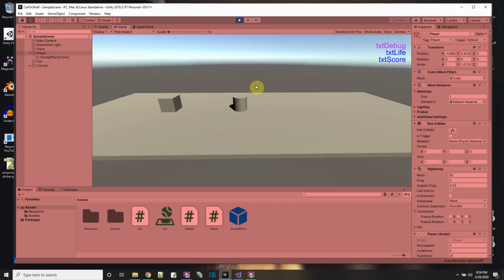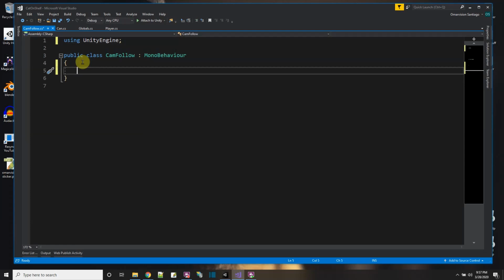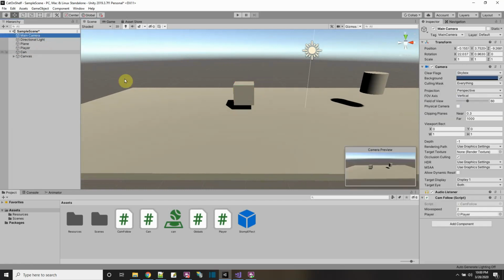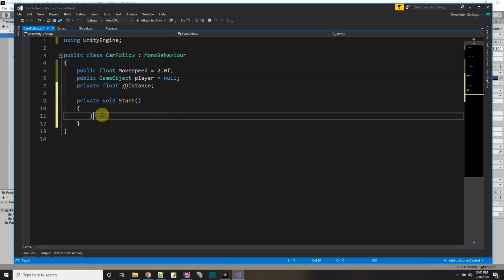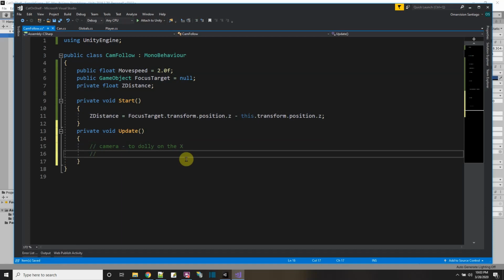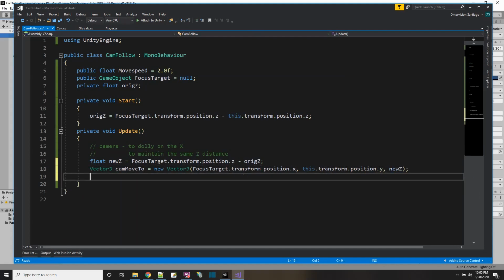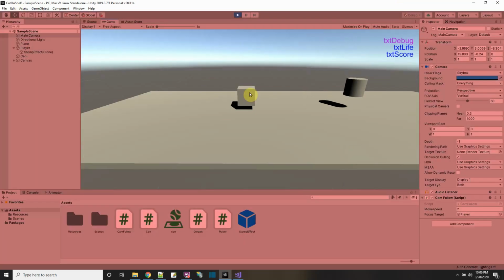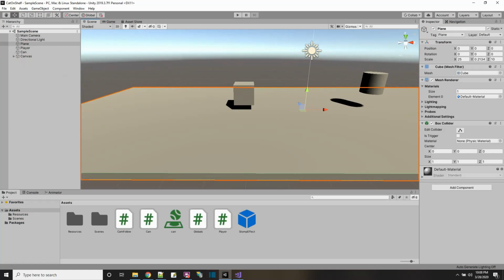Cat On A Shelf #8 - Camera Follow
Sometimes I move to the edge of the screen and off camera. I need the Camera to smoothly follow the player across the level. This devlog goes over me setting that up in the Cat On A Shelf game.